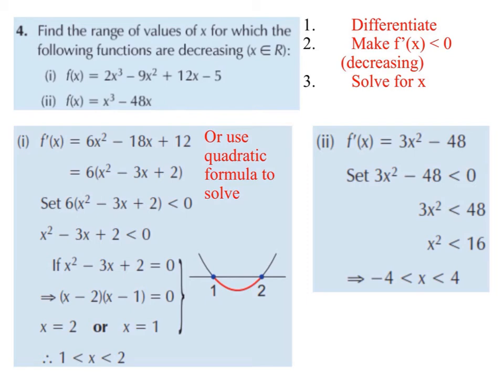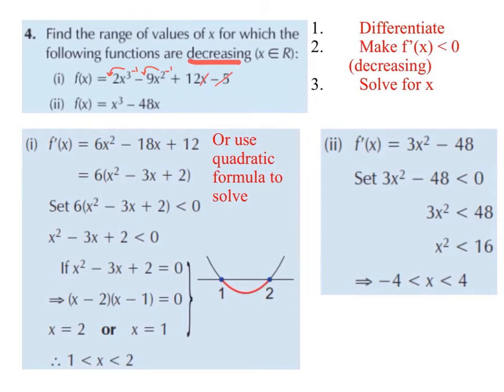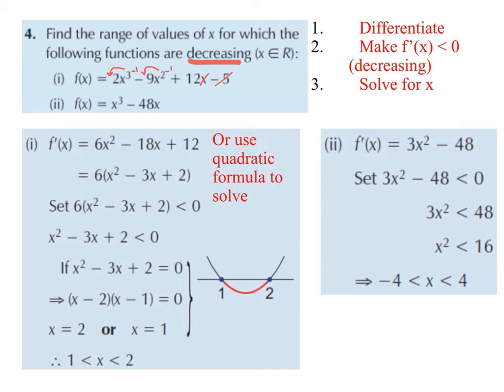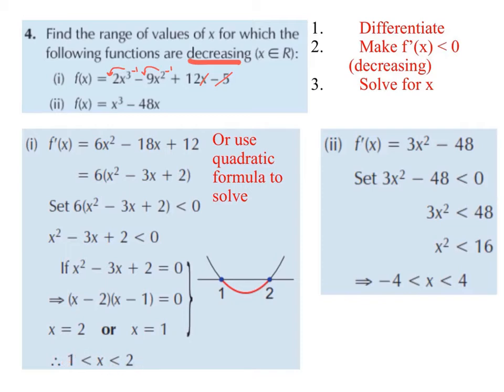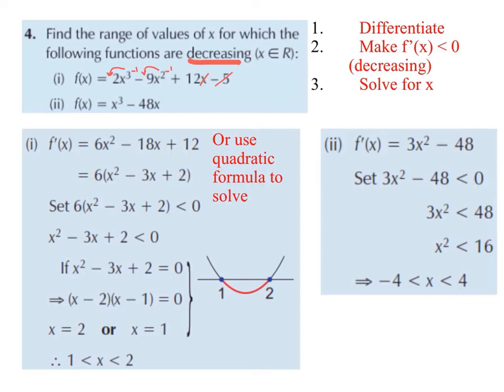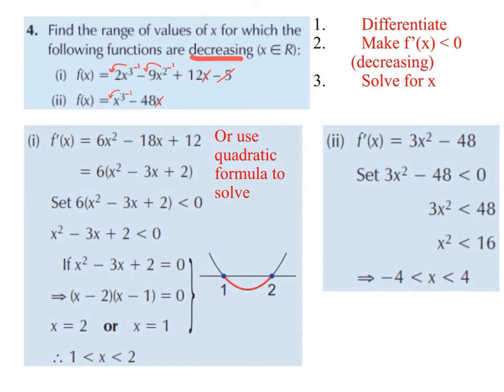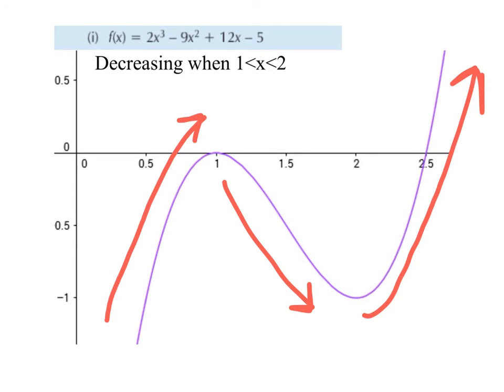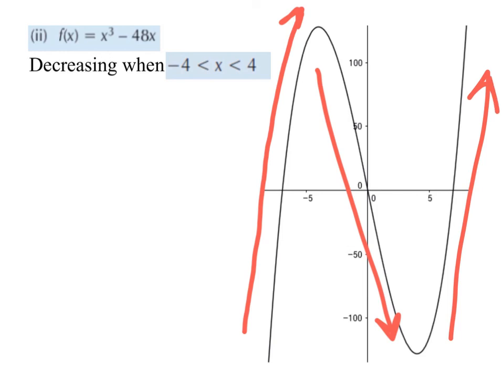LC OL Calculus decreasing functions